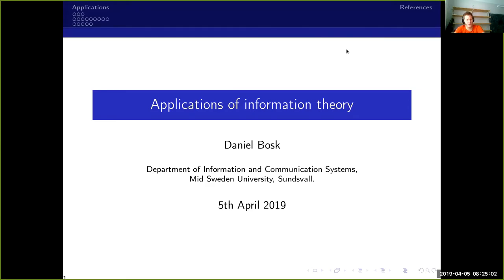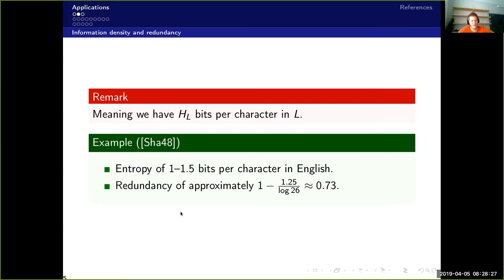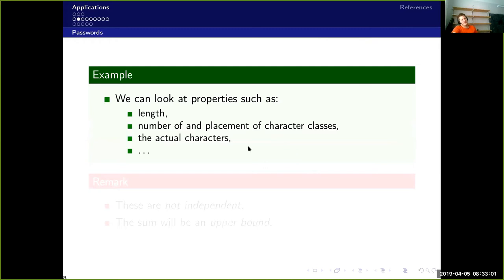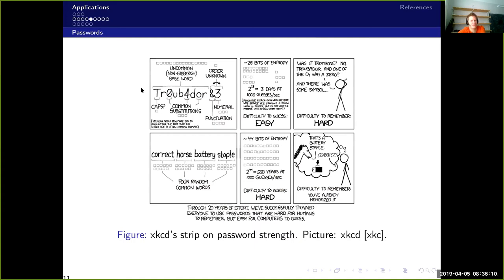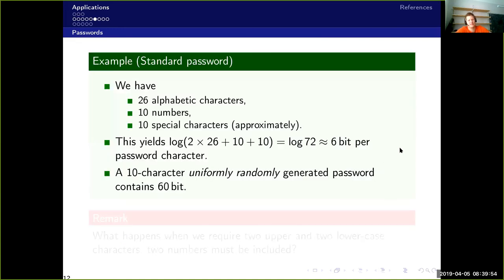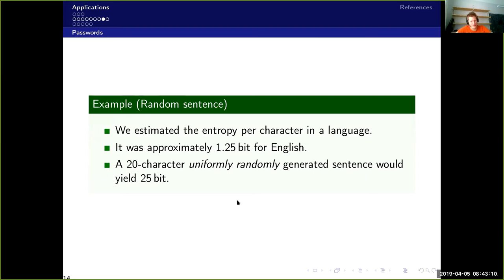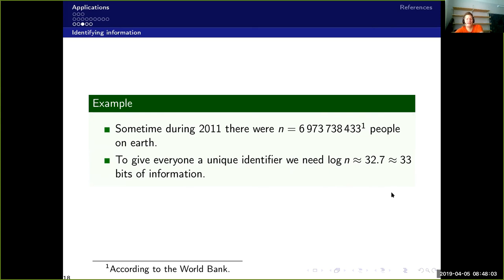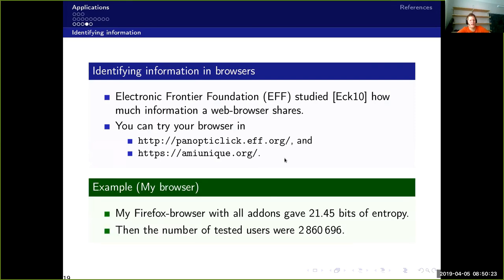Some applications of information theory